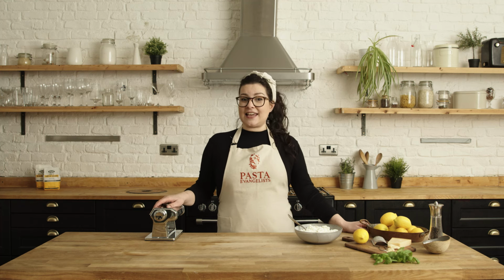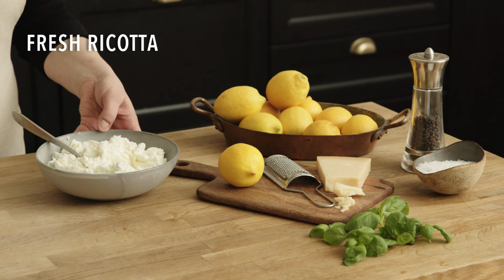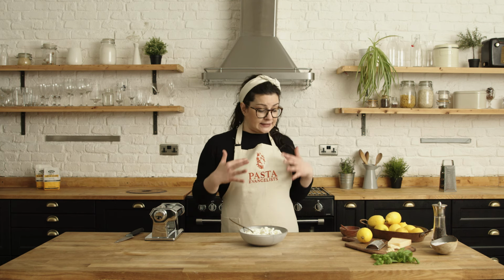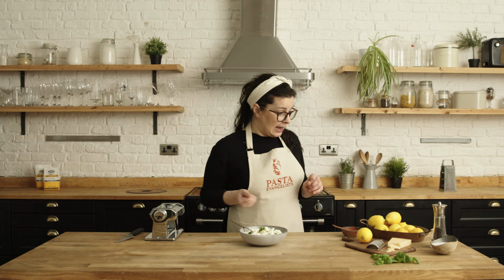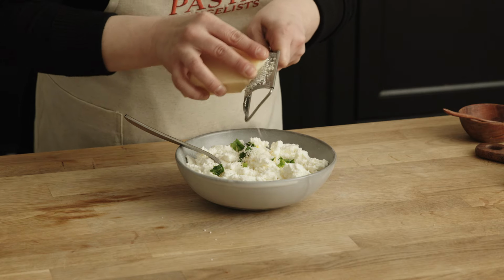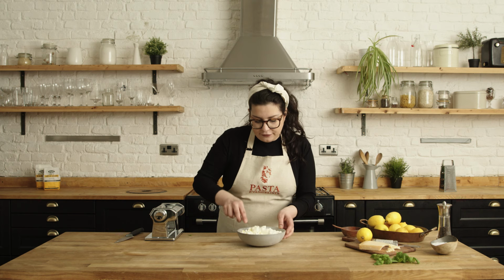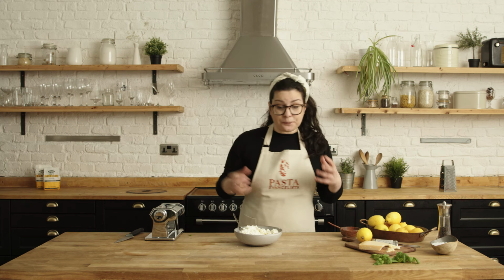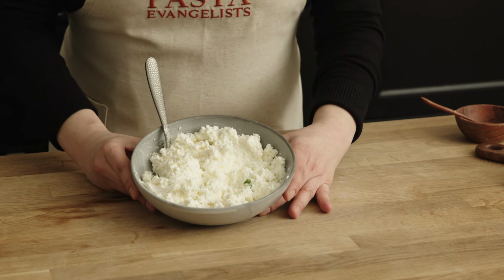How to make ricotta cheese ravioli filling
Sfoglina Roberta D’Elia takes you through making a quick ricotta cheese filling, perfect for ravioli, tortellini, lasagna, or any type of stuffed pasta. She will guide you through the simple steps of making this ricotta filling flavoured with fresh basil and a hint of lemon. If you’ve ever wanted to make ravioli, lasagna, or stuffed pasta at home, this will give you the perfect filling!

Timestamps below to guide you through the video:
0:00 Introduction
0:23 Ingredients for ricotta filling
1:26 Making the ricotta filling
4:44 Tasting the filling
5:45 Filled pasta in Italy

Want to use the same tools as Roberta?

Ingredients you'll need:
- Ricotta
- Parmesan
- Basil
- Lemon zest